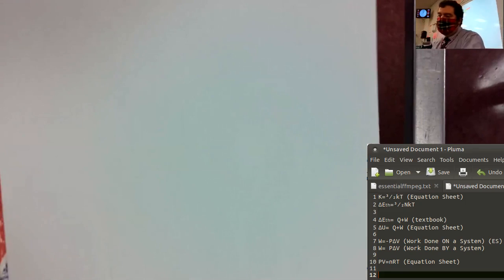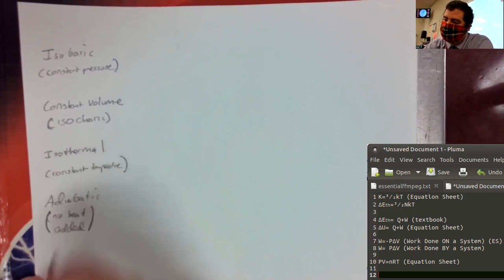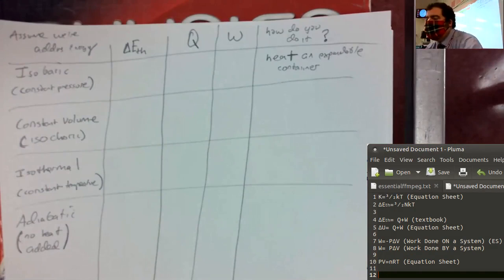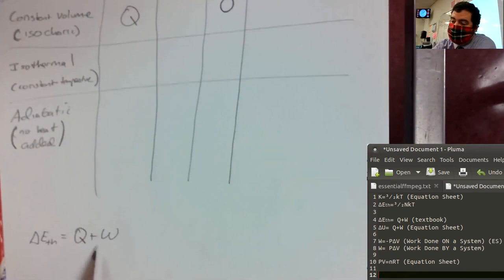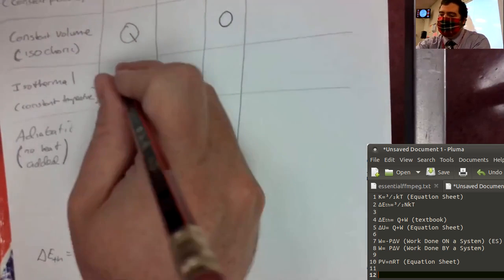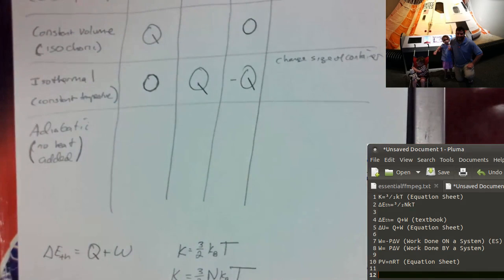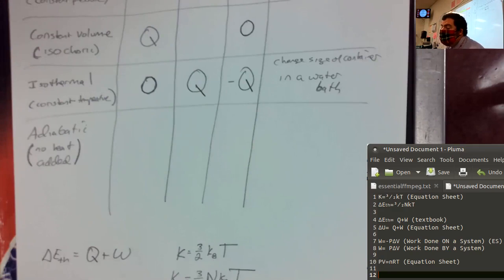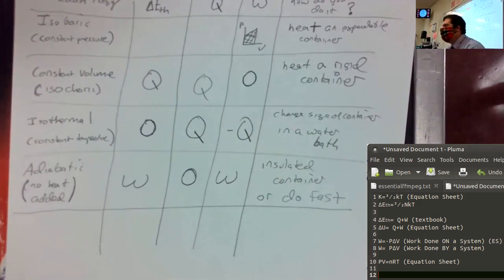Thermodynamic Processes (10/2020)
This clip, taken from a Zoom video of a class taught both live and via Zoom during the COVID-19 crisis, goes through four important thermodynamic processes: isobaric, constant volume, isothermal, and adiabatic. It defines them and discusses how one could set such a process up in a laboratory.